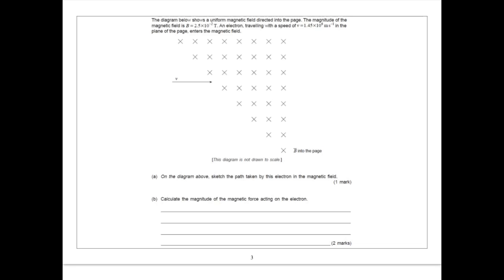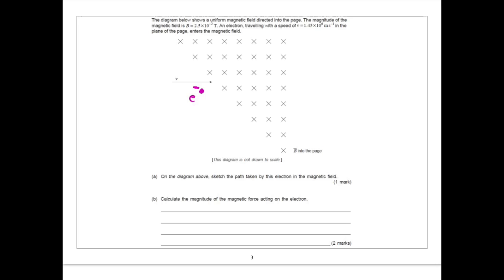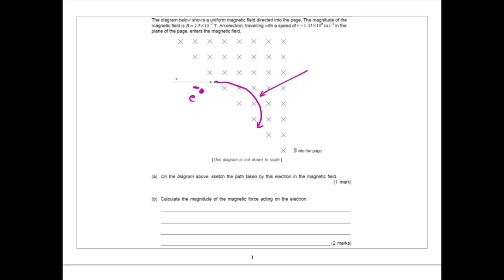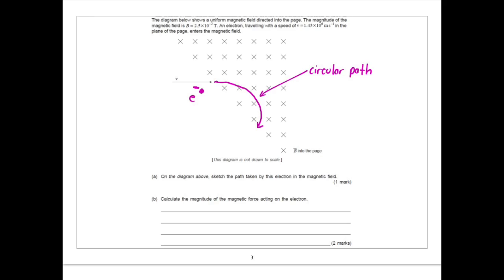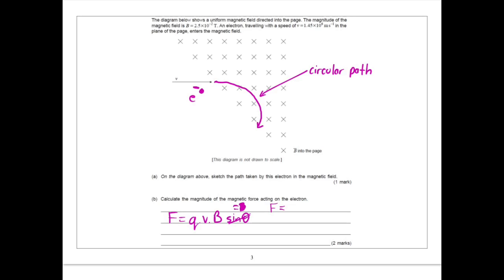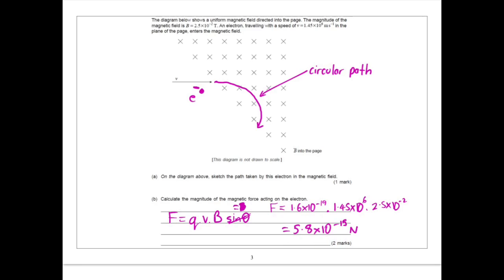SACE Stage 2 Physics 2.4.B - Electricity and Magnetism - Motion Magnetic Part B